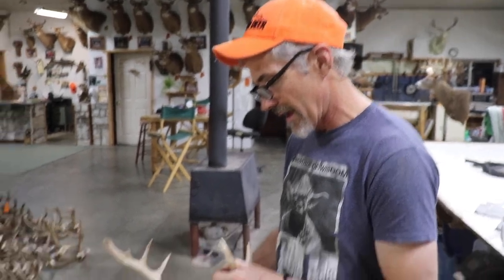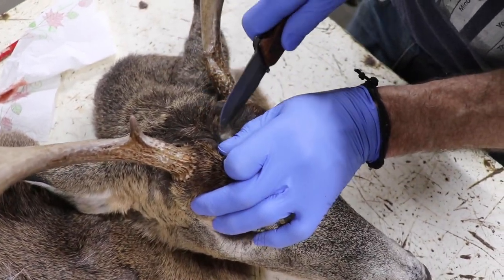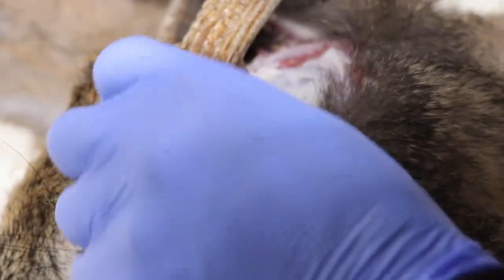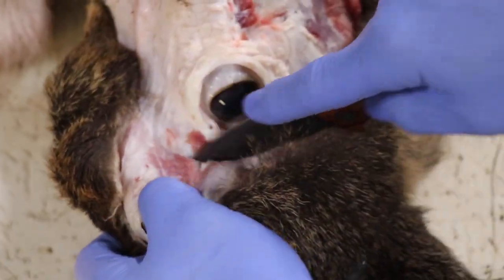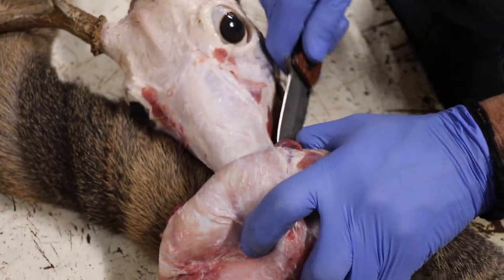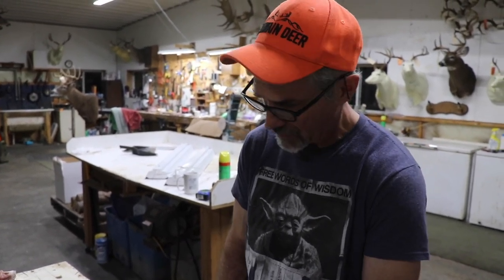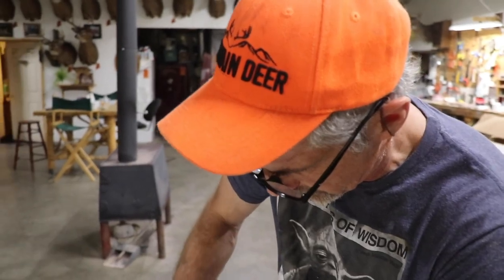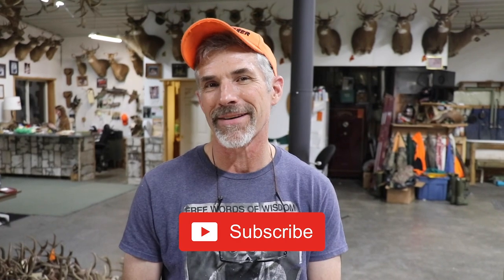HOW TO CAPE A DEER HEAD for a DEER MOUNT | You Can Do It!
In this video we will show you step-by-step, how to skin a deer head. With a little practice anyone can do it. Just take your time and go slow. A good taxidermist will be able to fix most things but the mount will always come out better if it is skinned properly. Go for it!

SOME OF OUR HUNTING GEAR:
🧤Those awesome ORANGE gloves
🥾LaCrosse Boots!
🧦 Felt pads for BOOTS

FILMING & VIDEO GEAR:
📸 Canon POWERSHOT!

NAVIGATION:
🗺 Best Maps

Thank you for you continued support! :) Love you guys!